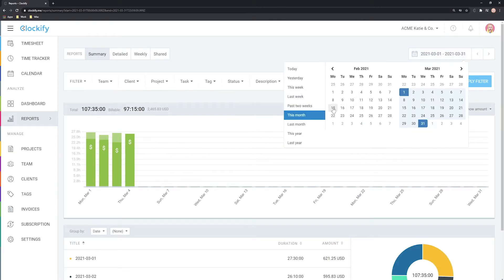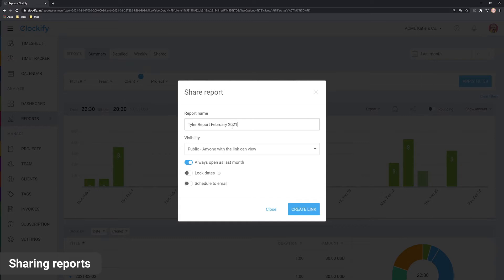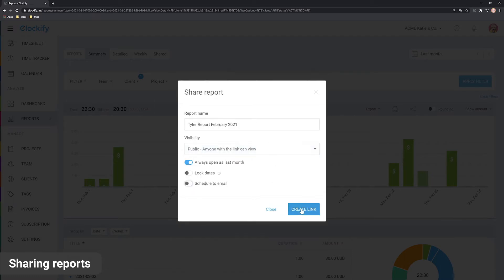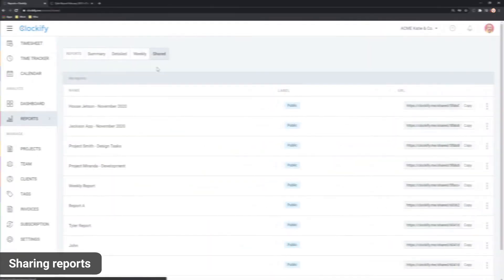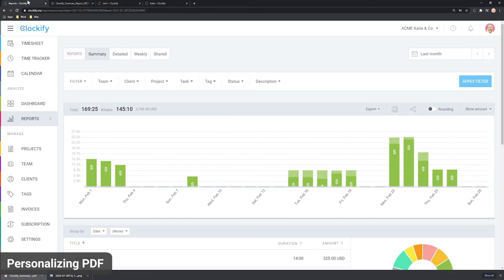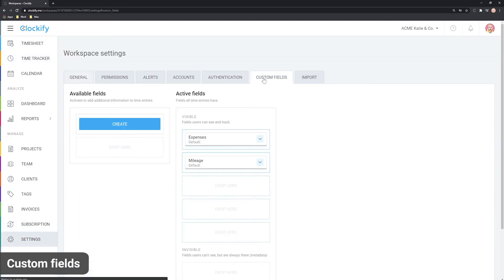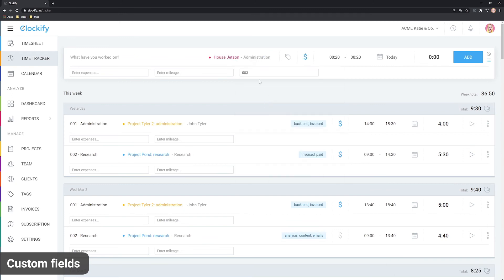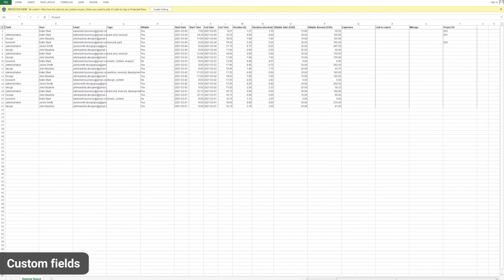Clockify Tutorial: Sharing Reports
How to get the exact report you need and then download/share it with others.

0:00 Intro
0:20 Sharing reports
2:23 Personalizing PDF
2:51 Custom fields